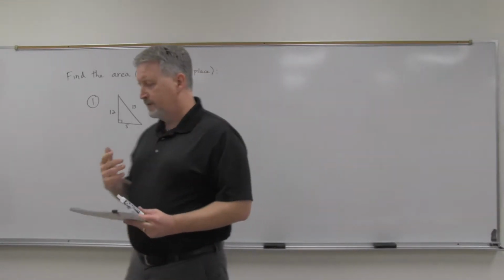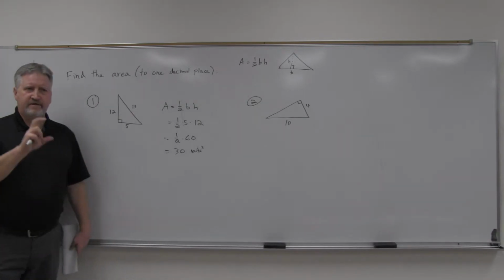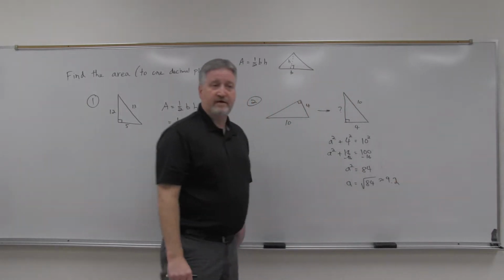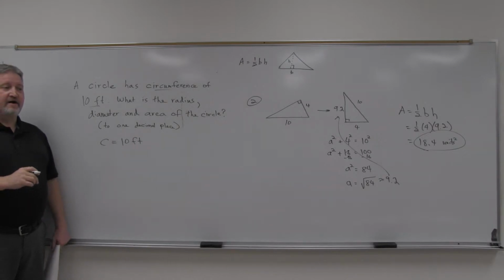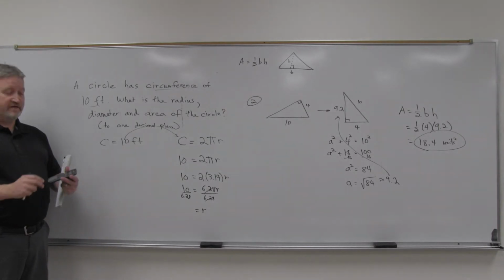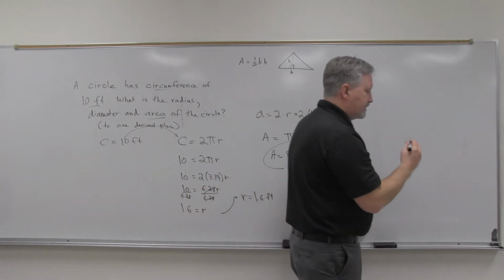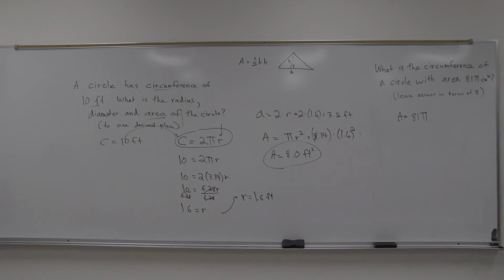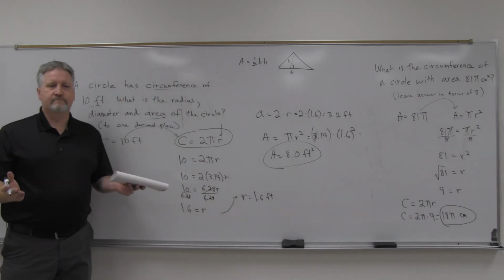MTH 130 Sec 9.4d Area of Right Triangles; Find Radius & Other Values given the Circumference or Area